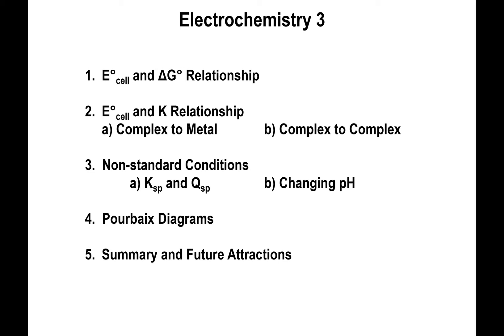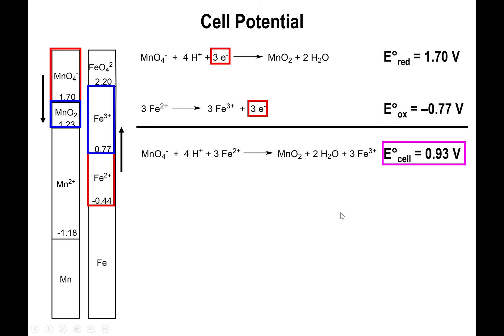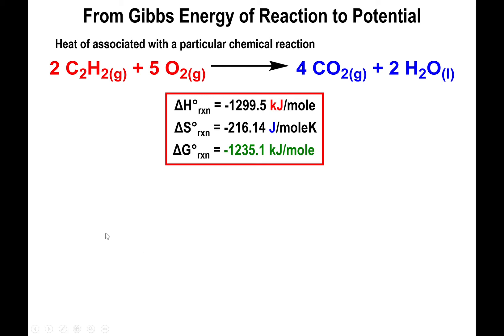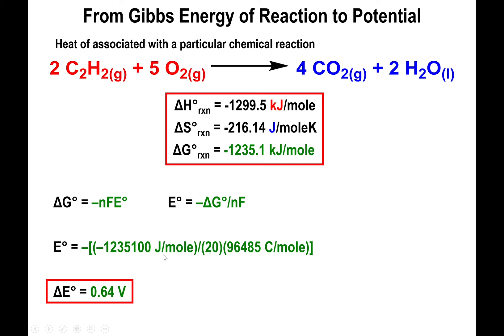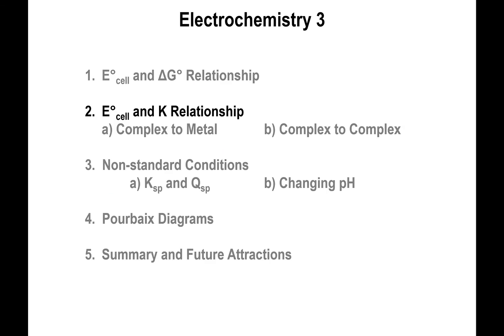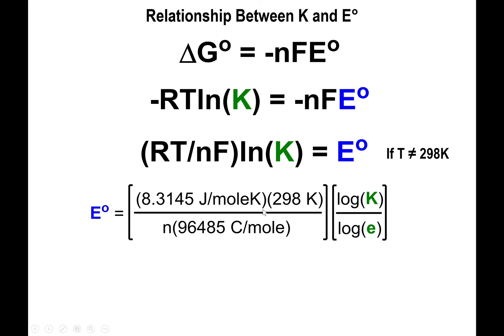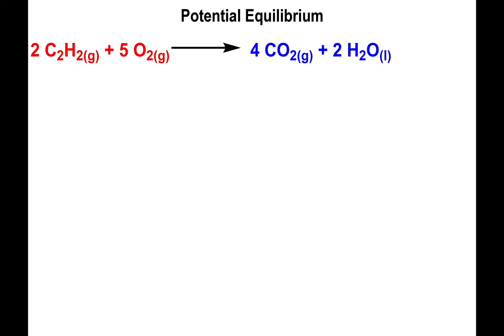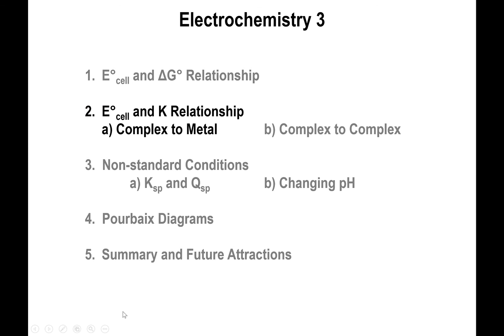Lec20 - Potential, Gibbs Free Energy and Equilibrium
In this video we described the connection between the potential of a redox reaction, its Gibbs Free Energy and the equilibrium constant of said reaction.